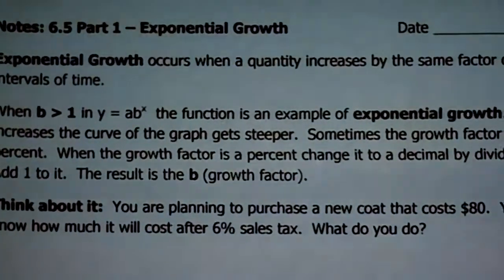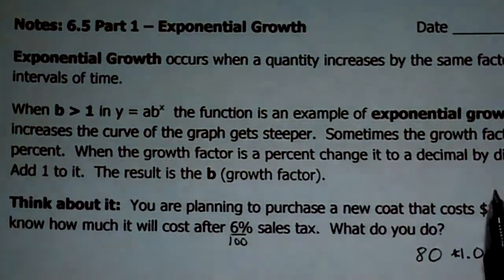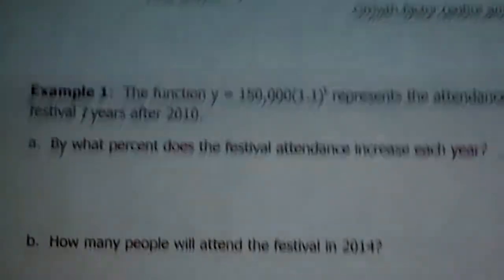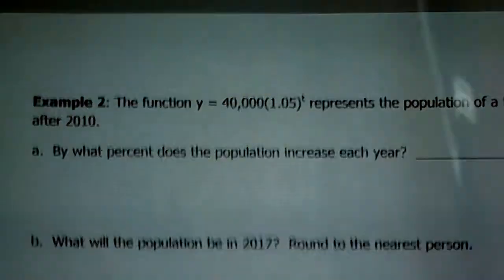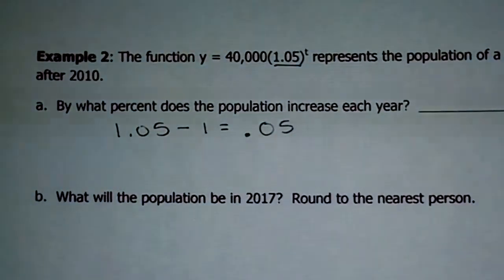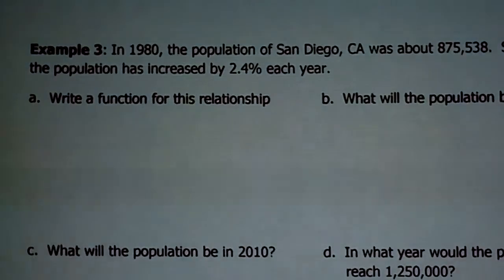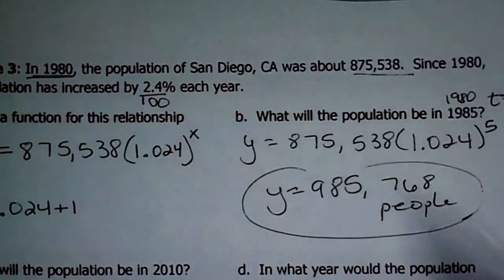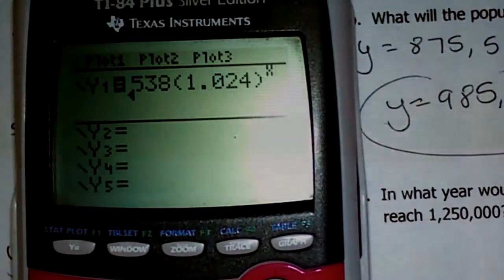Algebra Lesson 6.5 Part 1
Exponential Growth